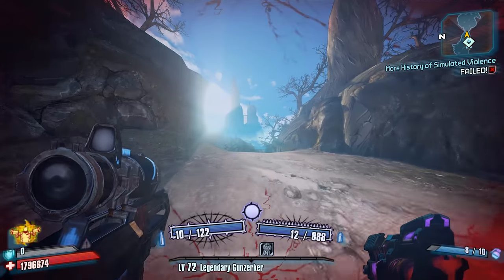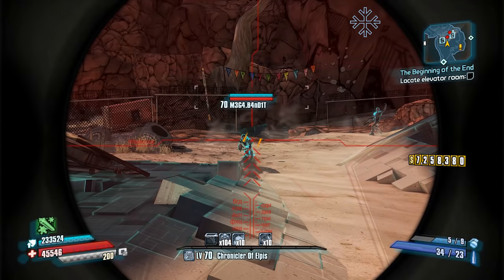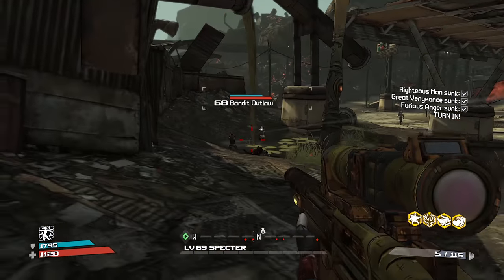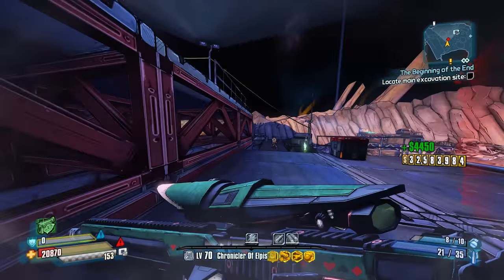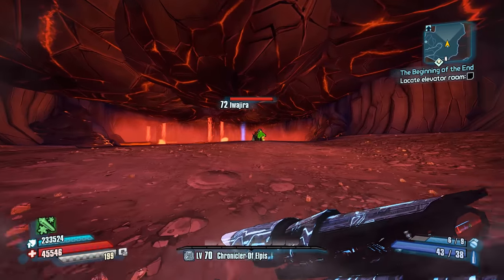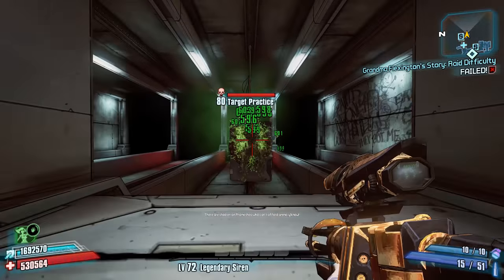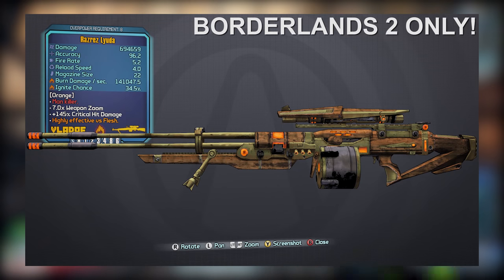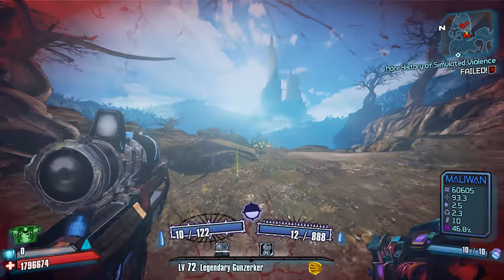Top 10 Best Sniper Rifles in Borderlands History! (Borderlands 2, 1 and The Pre-Sequel!)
Hey guys! Figured I'd try something a little bit different today and do a countdown on the Top 10 Best Sniper Rifles in Borderlands History! In this countdown, we'll be putting all the best snipers from Borderlands 1, Borderlands 2 , and The Pre-Sequel head to head!